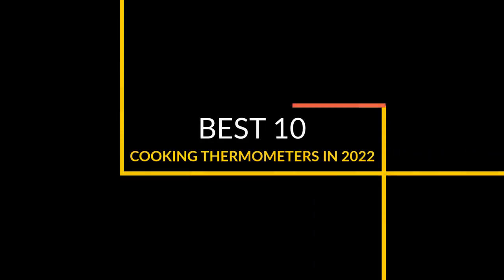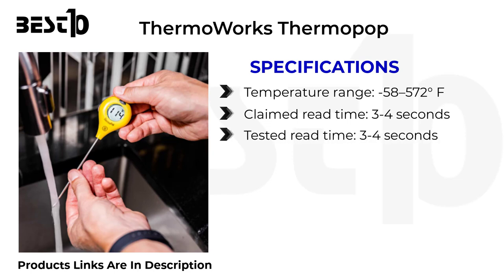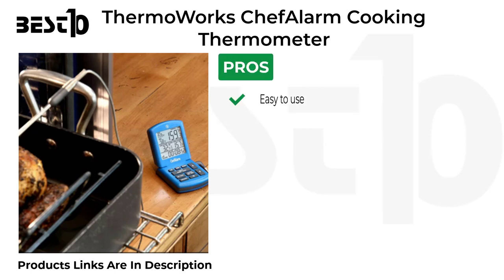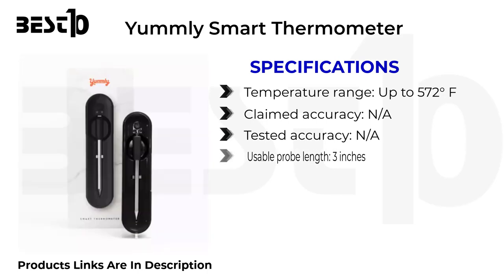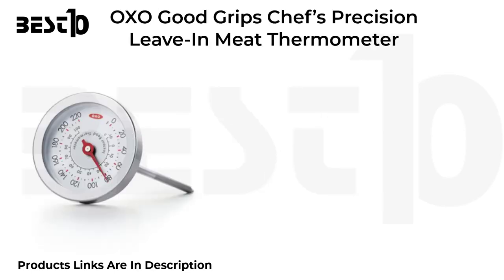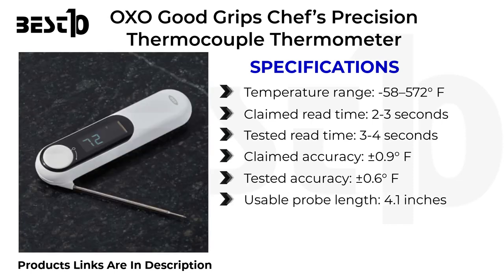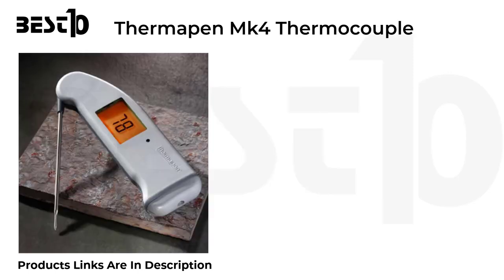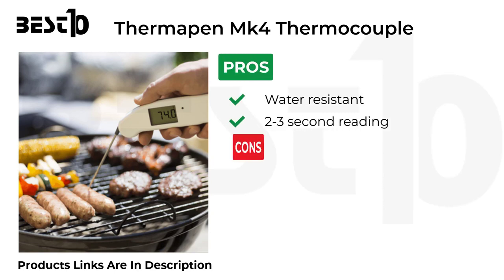Best 10 Cooking Thermometers in 2023 | Top Cooking Thermometers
From instant-read to leave-in, here are the best cooking thermometers you can buy right now

✅ 1 - ThermoWorks Thermapen One

Product Link 👉🏻

✅ 2 - ThermoWorks Thermopop

Product Link 👉🏻

✅ 3 - ThermoWorks ChefAlarm Cooking Thermometer

Product Link 👉🏻

✅ 4 - Polder Classic Digital In-Oven Thermometer & Timer

Product Link 👉🏻

✅ 5 - Yummly Smart Thermometer

Product Link 👉🏻

✅ 6 - Lavatools Javelin

Product Link 👉🏻

✅ 7 - OXO Good Grips Chef’s Precision Leave-In Meat Thermometer

Product Link 👉🏻

✅ 8 - OXO Good Grips Chef’s Precision Thermocouple Thermometer

Product Link 👉🏻

✅ 9 - ThermoPro TP25 4 Probe Bluetooth Remote Meat Thermometer

Product Link 👉🏻

✅ 10 - Thermapen Mk4 Thermocouple

Product Link 👉🏻

⭐ ABOUT BEST 10 TODAY ⭐
👉🏻 Best 10 Today does all the research and hard work to bring you a comparison of the best 10 products in the market so that you can make an informed decision within minutes instead of wasting hours on the internet 🔥

best thermapen, digital meat thermometer reviews, best digital meat thermometer for grilling, best meat thermometer amazon, best meat thermometer wirecutter, best instant read food thermometer,